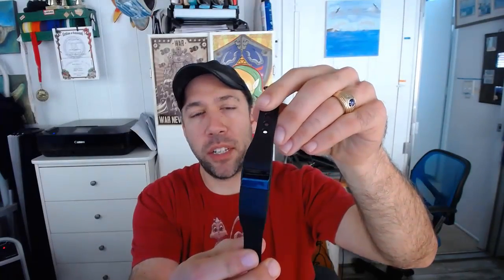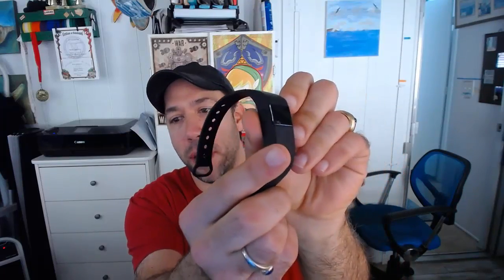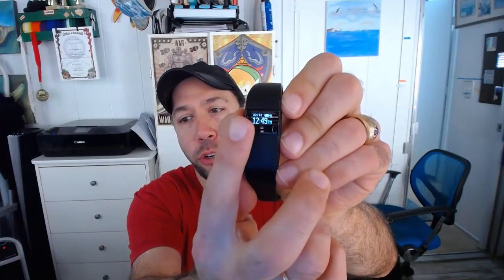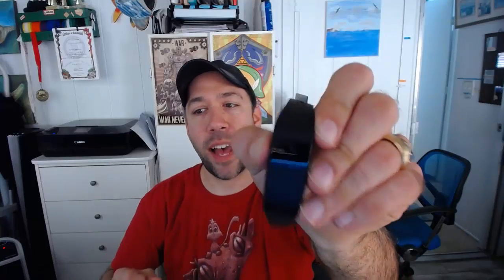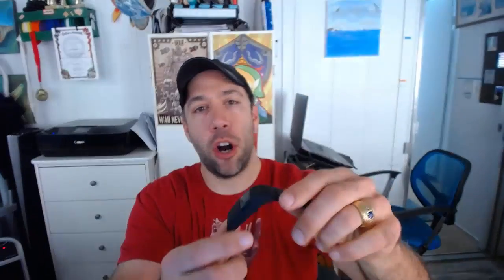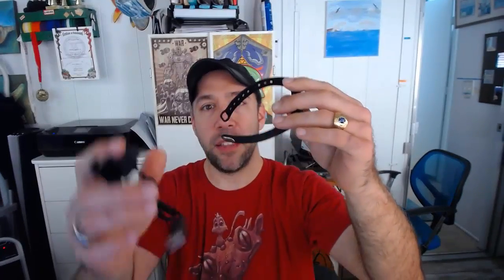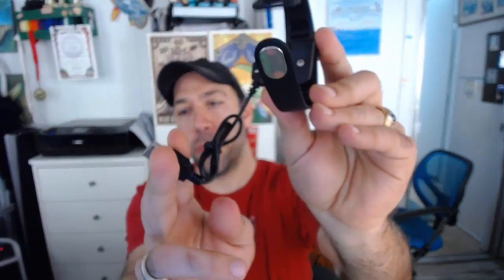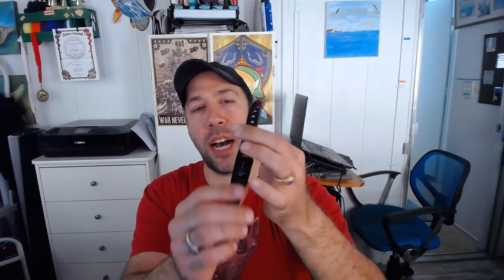007plus ID105 Fit Band Fitness Heart Rate Tracker Video Review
007Plus is the ID105 Fit Band

it comes in black or purple and the fit watch is inside the band (can't be removed) the charging is a USB powered clamp that clamps over and makes pin connnections to charge the fit band.  This gadget is only rated for splashproof (sink water, rain) it is not submersible in water.

007Plus is the store on Amazon that sent us the watch to review and I reviewed and compared this watch to the ID107 VeryFit 2 fit band and the Xiaomi MiBand 2 fit band to show you how it stacks up and whether or not I think the ID105 is a good deal and worth your time and money. This watch requires you to have it paired with your phone, it cannot set time by itself without having a phone to pair it with.  It will increment time if pairing is lost, but it can’t set the time manually at all.  On the back side of the 007Plus ID105 Fit Band with Heart Rate Monitor you will see that it has the heart rate sensor and 3 pins. Battery life on the 007plus ID105 was about 4 days between charges, which is around the same as the ID107 but the Xiaomi Mi Band 2 has a 9 day battery life, though it doesn’t do active heart rate monitoring and only monitors when you specifically request a heart rate check.  You can see below the ID105 from 007Plus is on the right, the watch home screen compared to the Xiaomi Mi Band 2 which only displays the time on home screen.  The ID105 displays the time, AM/PM, date, day of the week, battery life and whether or not it is connected via Bluetooth.  You get a lot more on the home screen which makes the fit band more valuable. Inside the VeryFit 2 app which I reviewed previously you get to set your silent alarm options, and choose which notifications and alerts show up on your watch.  You can also use the watch as your snap button for pictures, but I found a bug where once you snap pictures you can’t get back to the VeryFit app without closing and re-opening it. Step tracking is pretty accurate from what I can tell, it uses GPS as well as motion so it will not track steps just by waving your arms or hands like some fit bands, it won’t increment steps by driving either from my testing.  It kept up with the Xiaomi Mi Band 2 and the step tracking was fairly current, the only minor issue that is that I set my daily goal to 8,000 steps and one night when I reached my goal, it would buzz the watch, then it would subtract some steps when I lying in bed and then made it reach the goal again when I walked into the kitchen.  This only happened 1x and I was not able to reproduce why it subtracted and re-added steps but I couldn’t reproduce the issue again.

Update on the ID105 007Plus Fitness Band

So after about 5 weeks of using the fitband I can tell you problems arose with it, the battery which used to last 4 days is now only lasting about 24 hours.  This happened after I accidentally let my fitband drain to 0 battery and die completely, ever since I recharged it it just hasn't held the same capacity since.  I talked with the brand and they mentioned that you should leave the watch on the charger no more than 2 hours, if you leave it on charger persistently or let it drain completely then it can drastically decrease battery life.  Given that you have to have so much attention to time to leave it on charger I am changing the star rating to 3.5 stars instead of 4.5 stars.  I think any product should have auto sensing and stop pulling a charge when it reaches 100% battery and not risk damaging the battery because you simply left it on the charger.